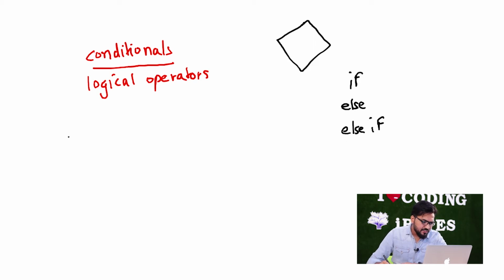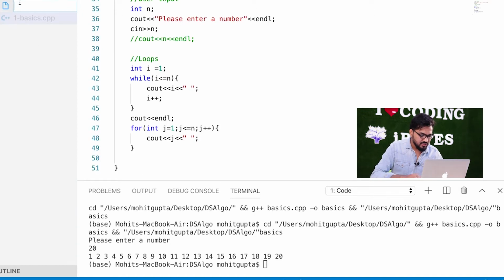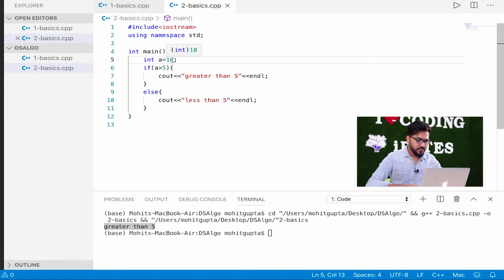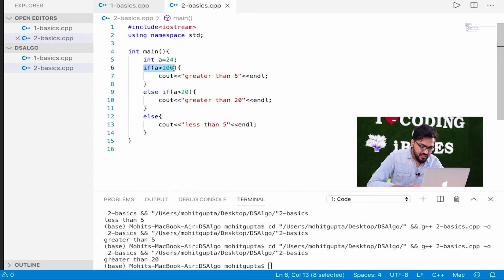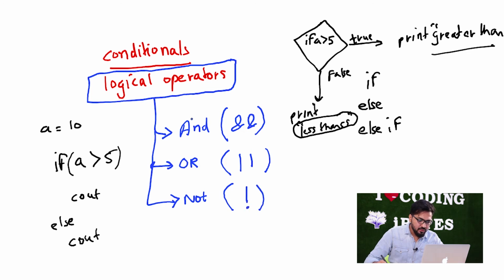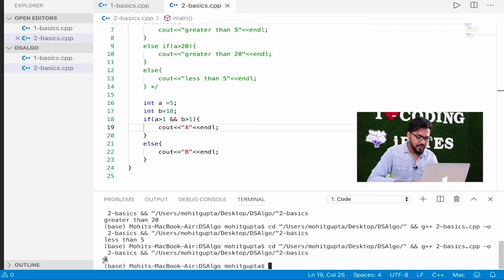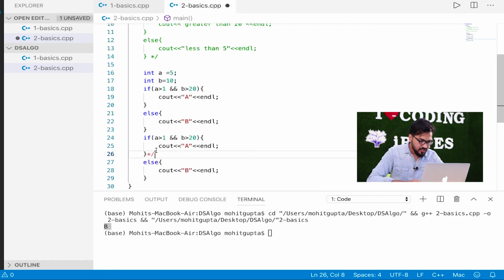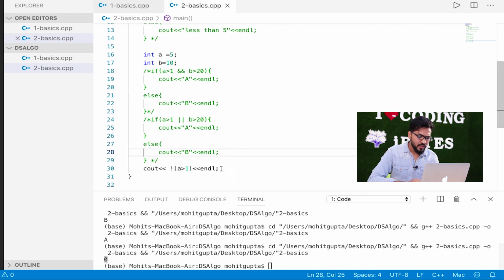Lecture 5-Conditionals & Logical Operators || C++ DS Algo Placement Course